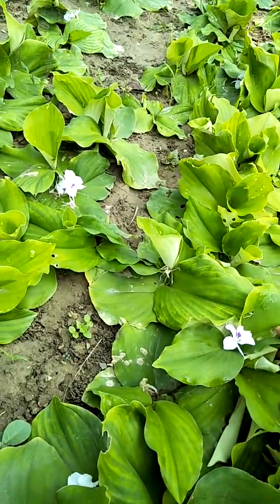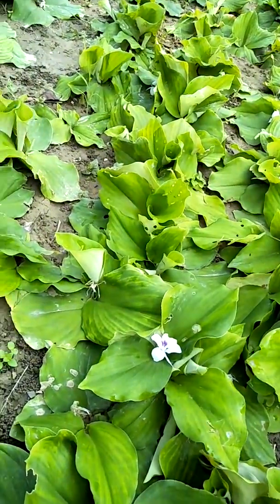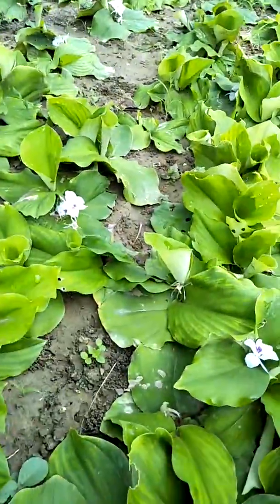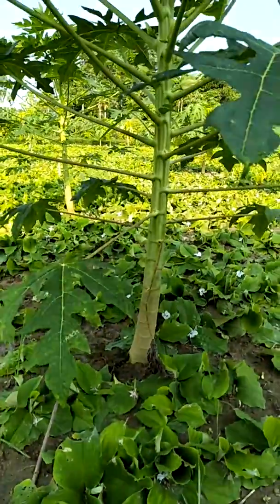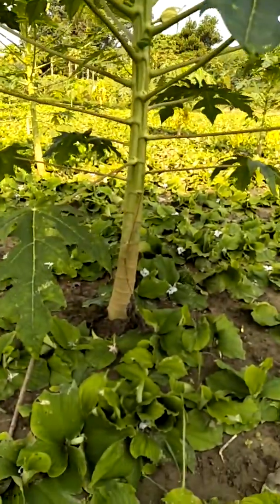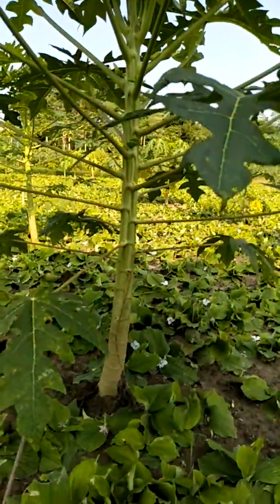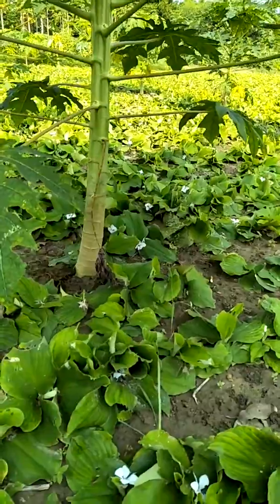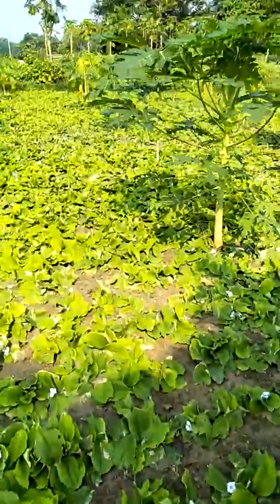Kaempferia Galanga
Know your crop how to grow .